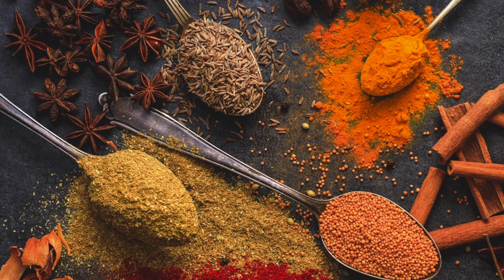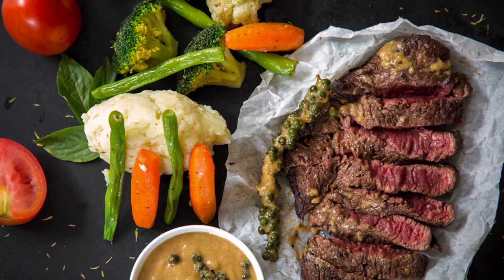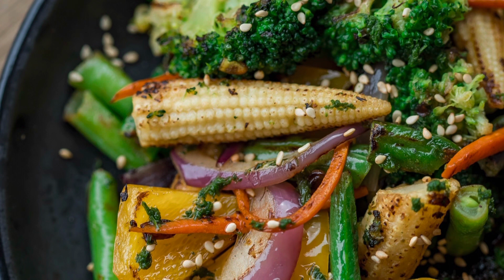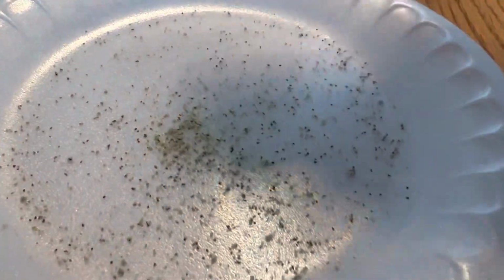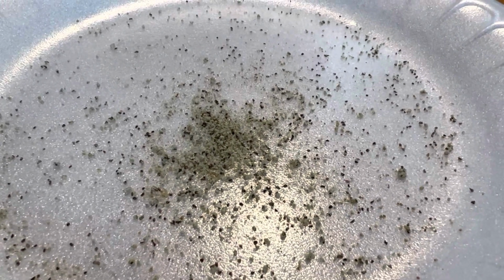What’s the Best All Around Spice in Your Kitchen? Cavender’s Greek Seasoning.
What is the best spice in your kitchen? I will share with you what I like to use. Is it good, is it universal? I will rate this product from 1-10 with 10 being the best. I will include a link below to amazon for Cavender Seasoning.